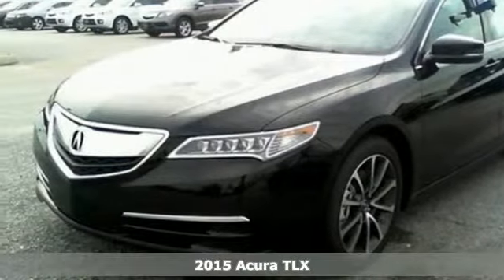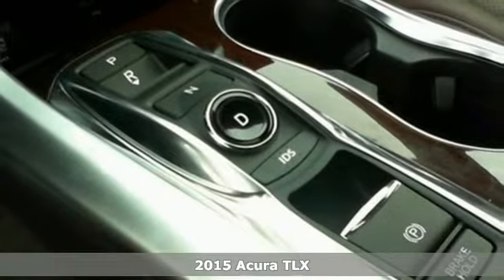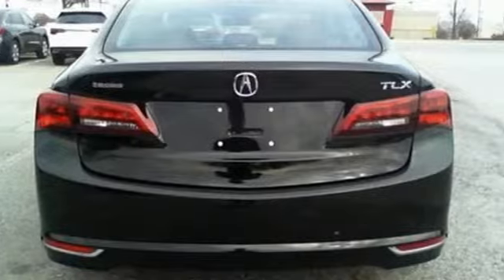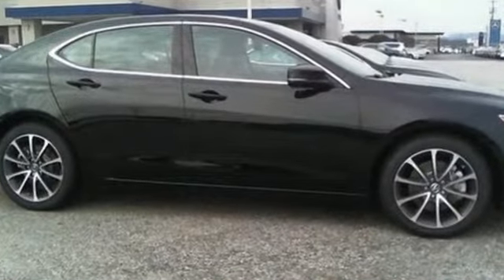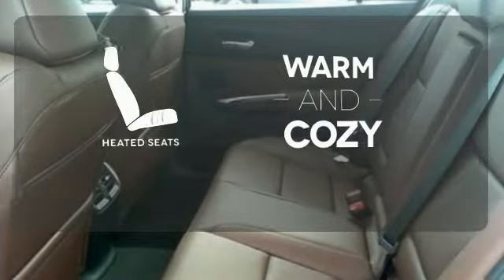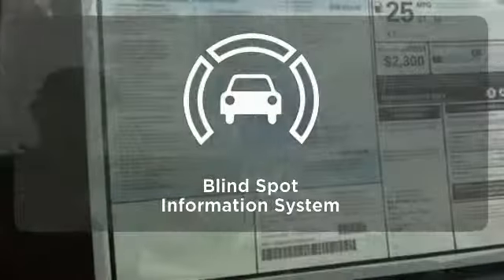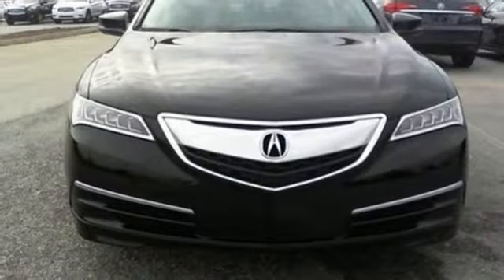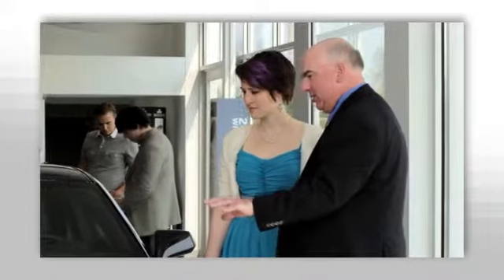2015 Acura TLX Greenville SC Easley, SC #205196 - SOLD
Year: 2015
Make: Acura
Model: TLX
Trim: Automatic
Engine: 6 Cylinder
Transmission: Automatic
Color: Crystal Black Pearl
Interior: Espresso
Stock #: 205196
VIN: 19UUB2F57FA005405

Address:
2450 Laurens Rd